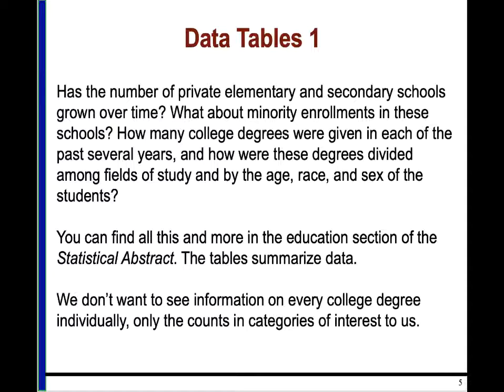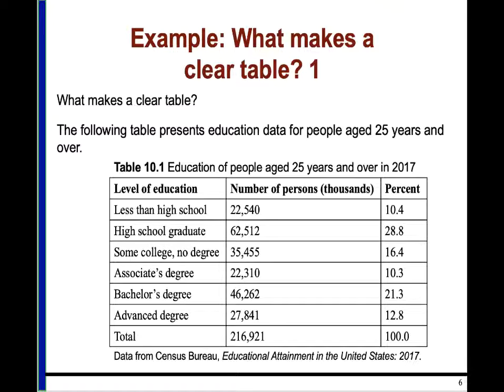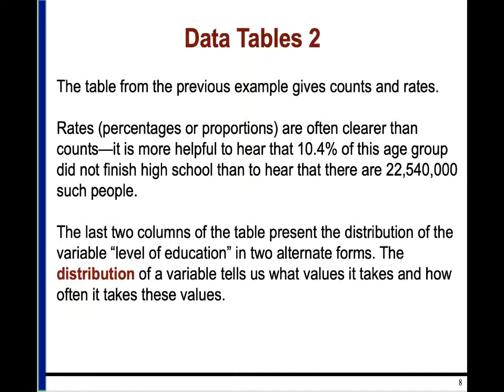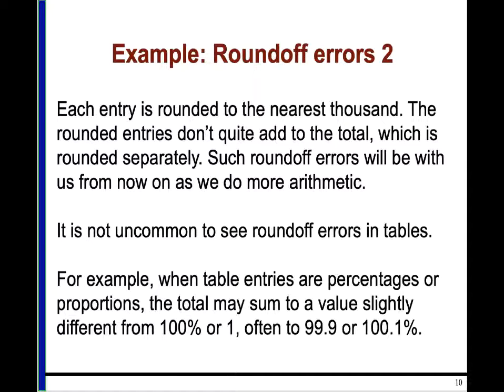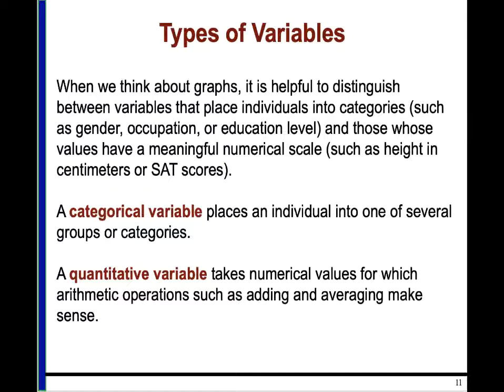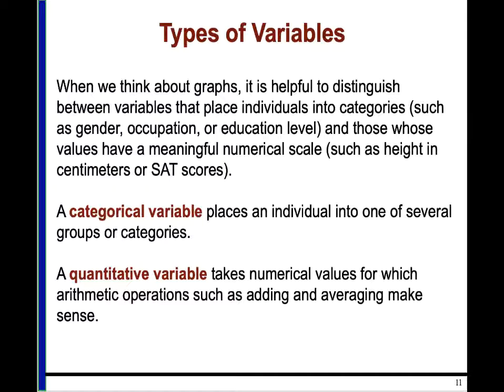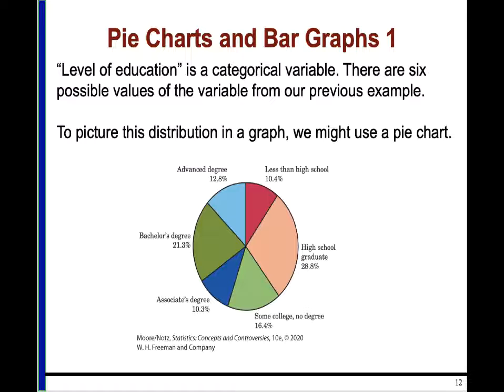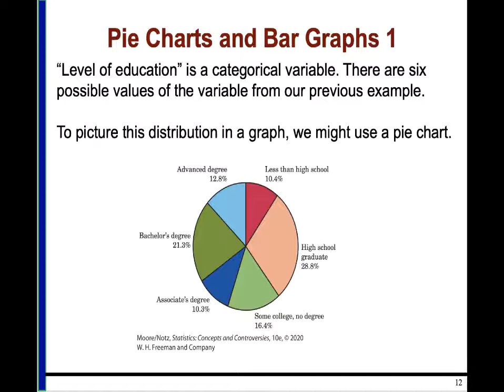155 Ch10 Part1